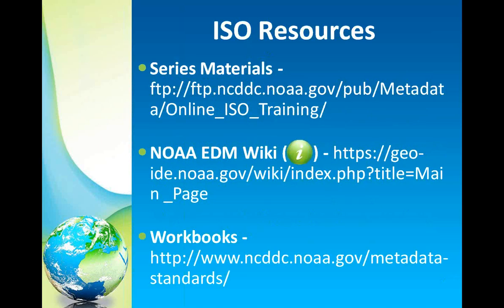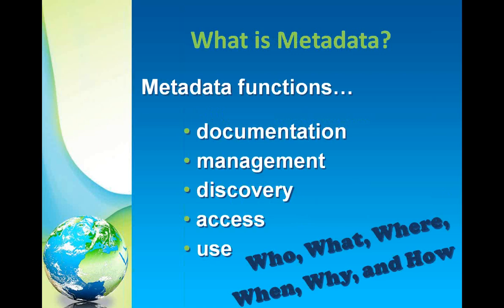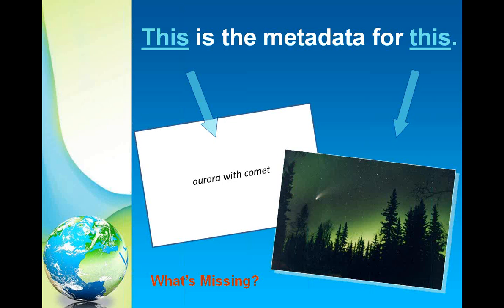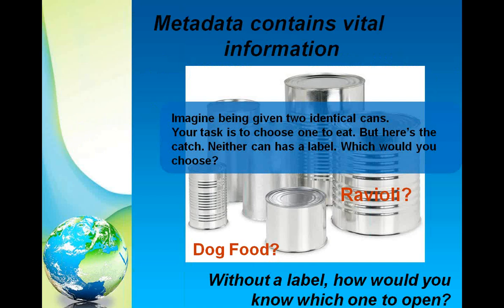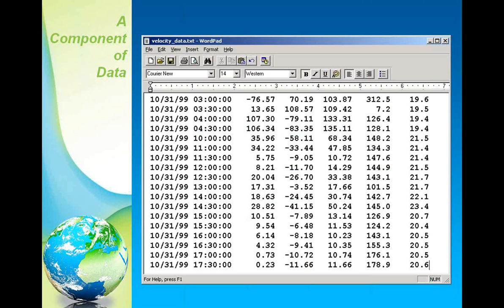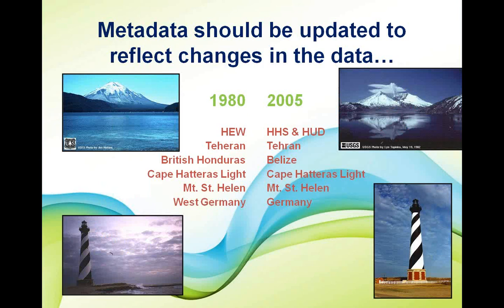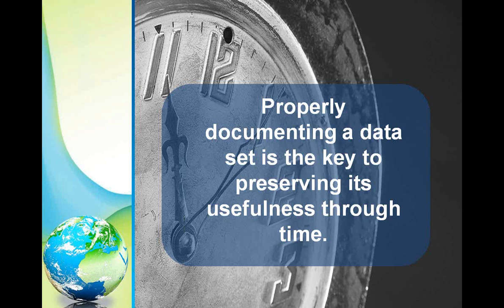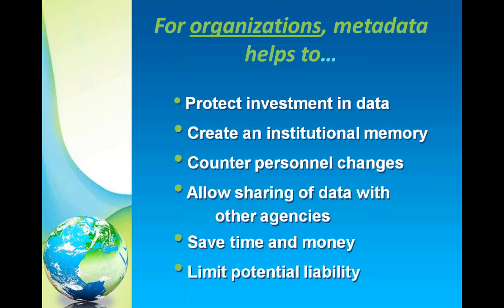REACCHPNA NOAA Webinar #1 - Introduction to Metadata